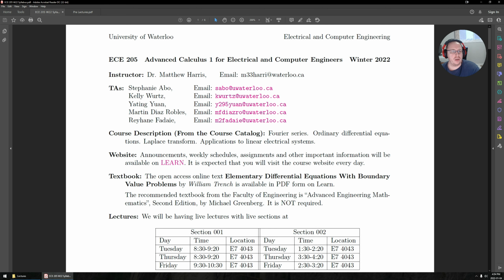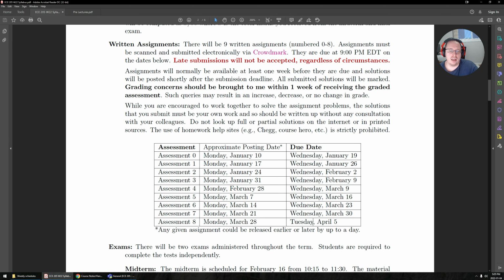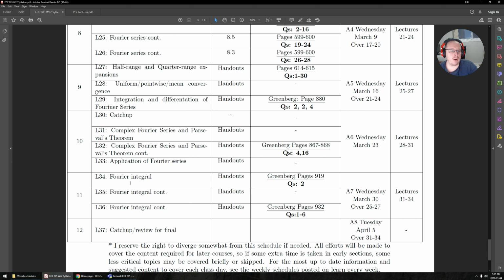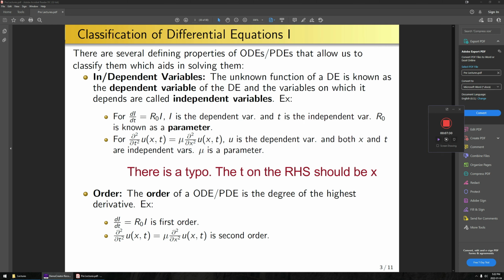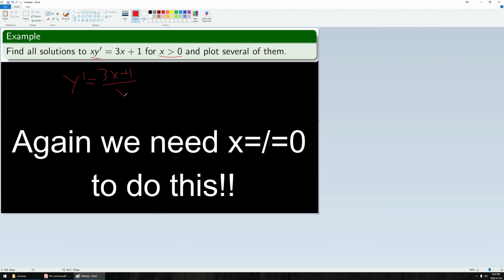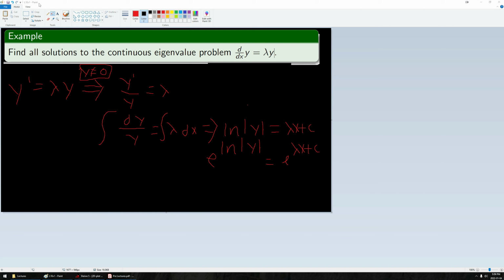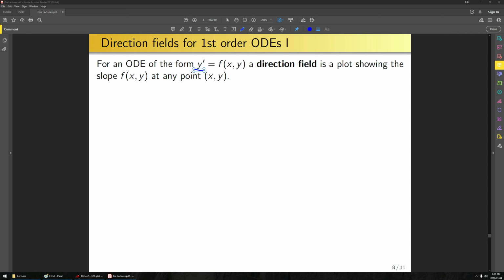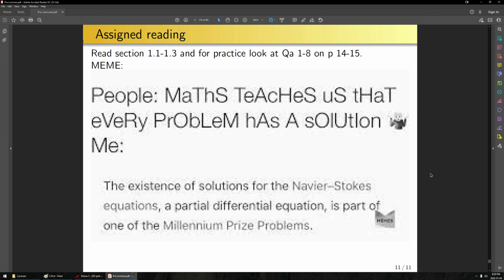ECE 205 - Lecture 1 - Course introduction and introduction to DEs.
This is the first lecture video for ECE 205 in the Winter term of 2022.